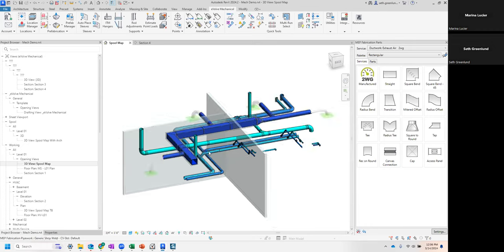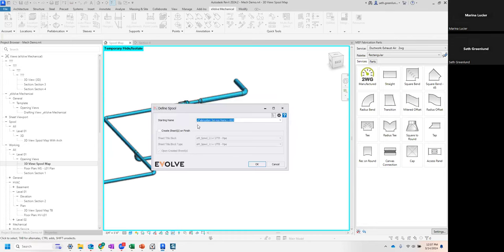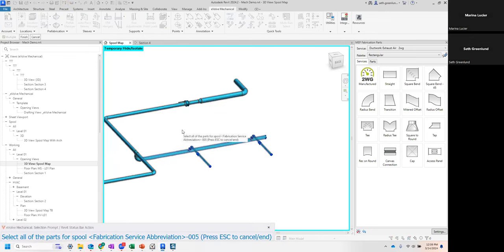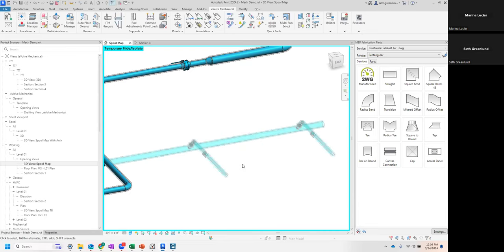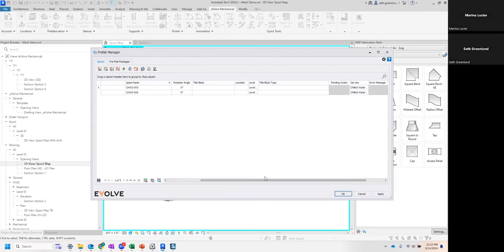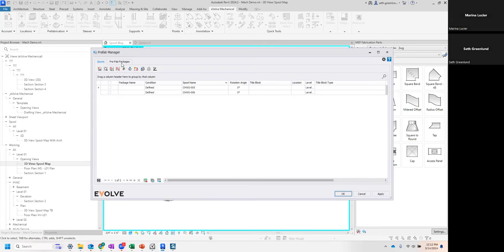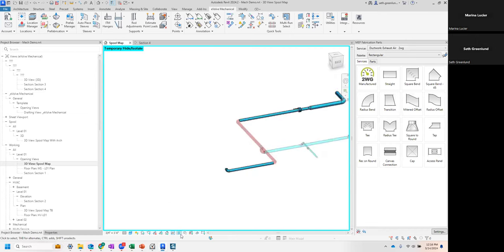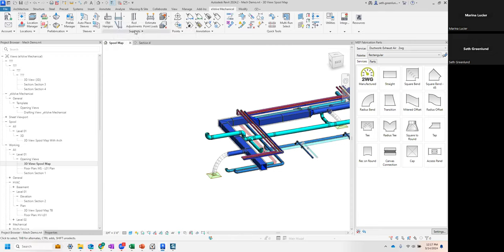Rev Up Your Design Game: How EVOLVE Mechanical Boosts Productivity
Every mechanical designer experiences struggles with project deadlines and the need for high-quality BIM designs. Well EVOLVE has got your back!  Watch this on-demand webinar to see EVOLVE Mechanical in-action! Get acquainted with the powerful features and capabilities of EVOLVE Mechanical that revolutionize your Revit workflows.